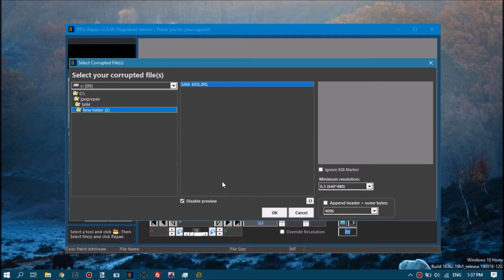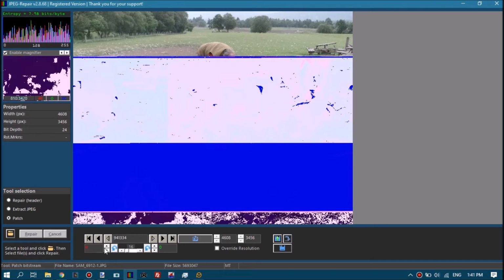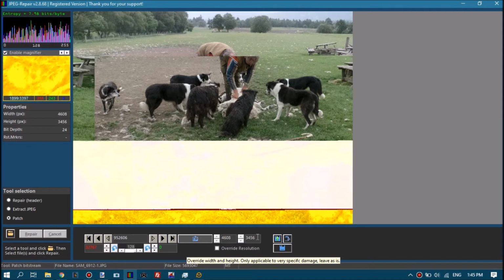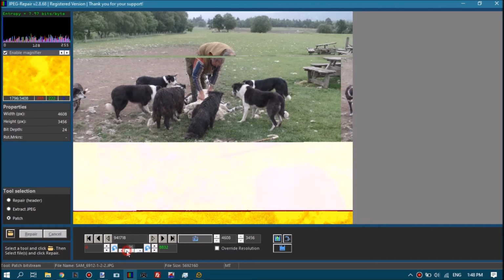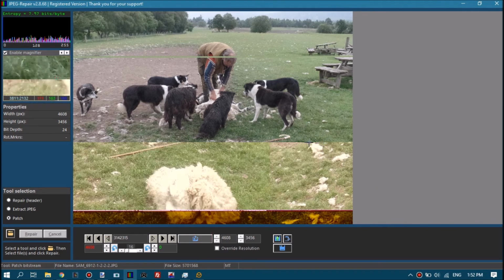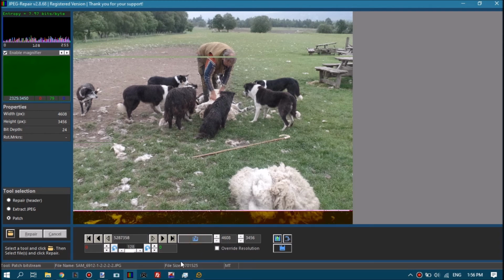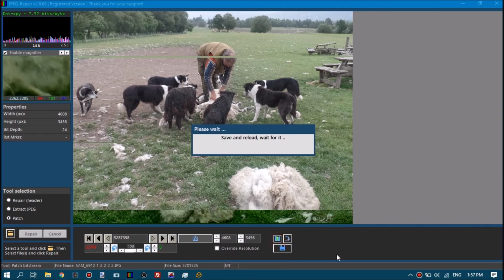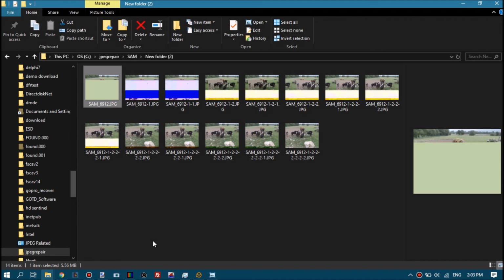Repair half grey JPEG with multiple corrupted areas using JPEG Repair JAN 2020. (long + narrated)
One of the most common issues that I receive for my online JPEG repair service: Half grey (or one solid color rather than grey) or partially corrupt JPEG's. Using JPEG-Repair you can fix these yourself, it is what I use myself too. This video shows you how I repair a photo for a customer (with permission of course), step-by-step.

You can not repair every half grey image: It has to contain all data (or most of it. If your camera produces 5 MB images (on average) for a given resolution and quality then the corrupt file has to be approximately too. If it's for example only 2 MB, then the file is simply truncated and irreparable.

JPEG-Repair does not alter the original file, so it is safe to experiment.